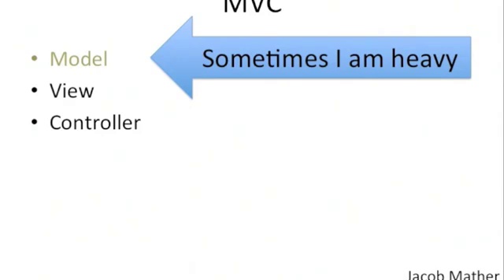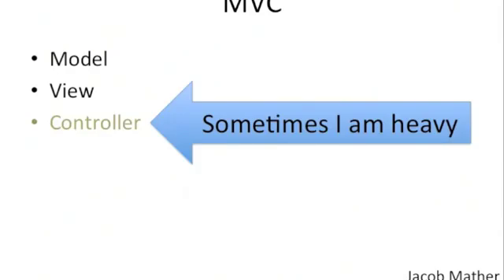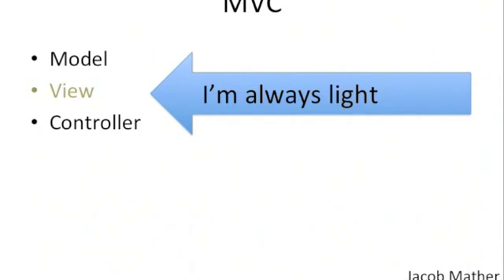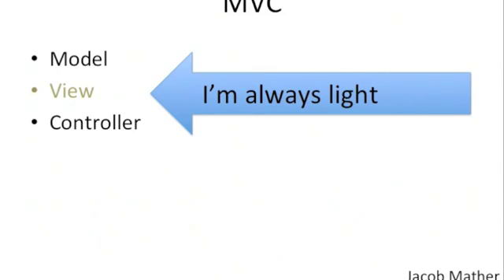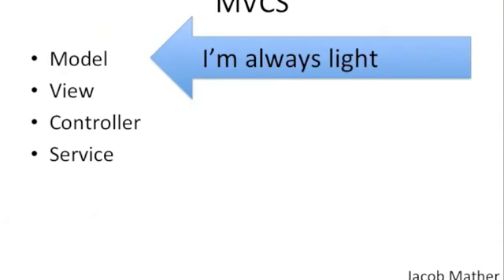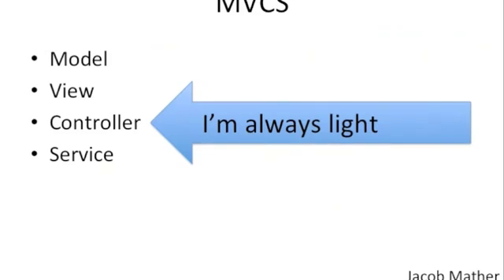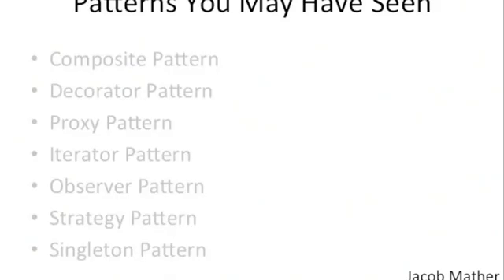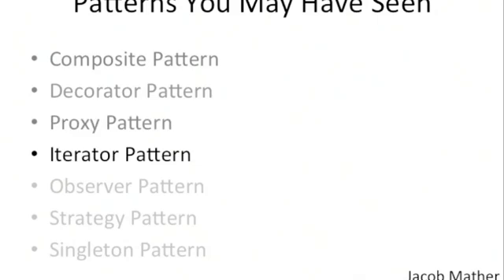Introduction to Design Patterns -A2Lamp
This talk gave a very small introduction to some of the common design patterns we see in the wild while doing PHP development.